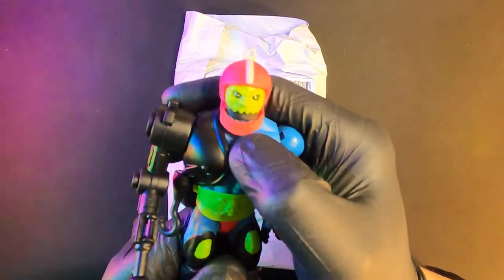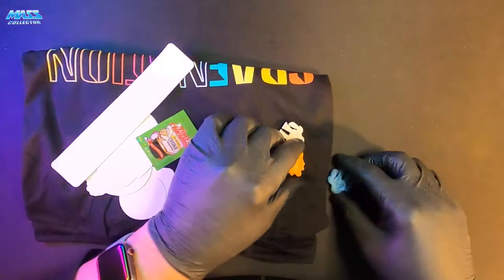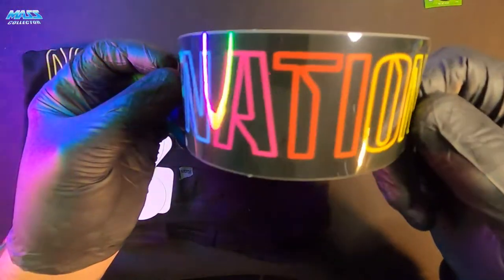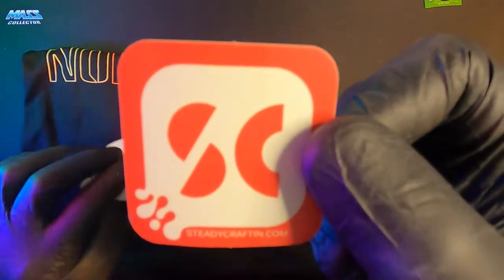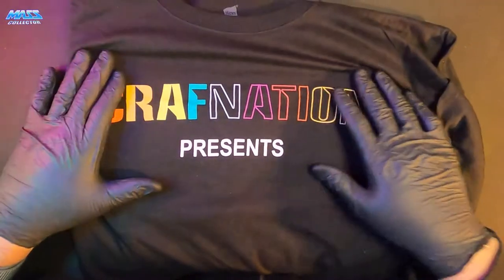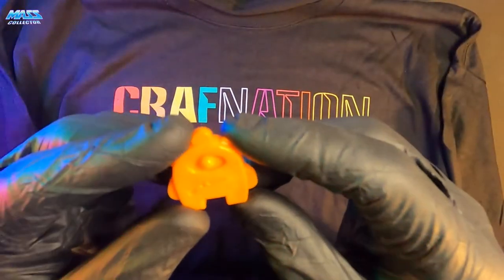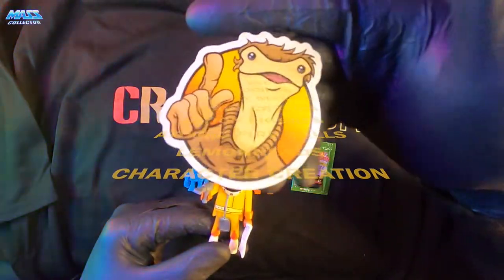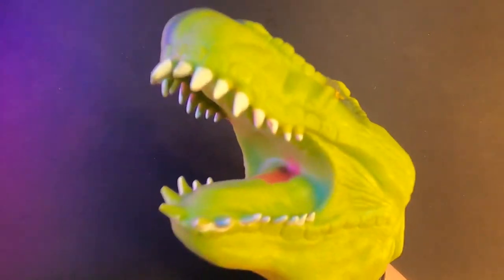ETSY ORDER FROM TheCrafsMan SteadyCraftin. TRYING TO IMPERSONATE THE CRAFSMAN. HELLO..ALRIGHT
I have been binge watching TheCrafsMan SteadyCraftin channel on YouTube for a few weeks now, and ordered some things from his Etsy store to show my support for his channel and creativity that my family and I have enjoyed. His videos are very entertaining and we just love watching them. His voice even puts my daughter to sleep sometimes, so we keep that in mind for nap time.

I try to imitate The CrafsMan on this video. Well, I tried anyways. LOL

Thank you CrafsMan for the inspiration to be creative and to have fun doing it.